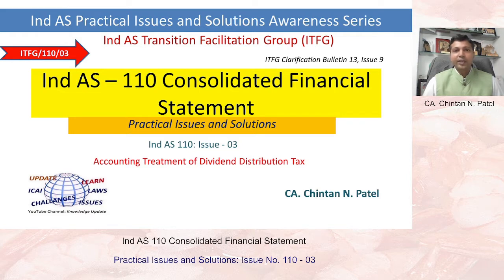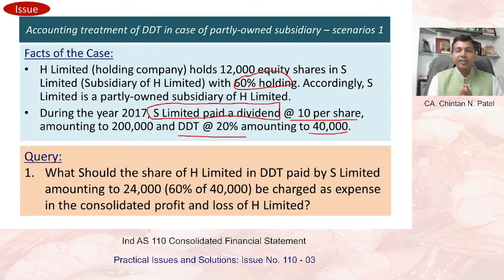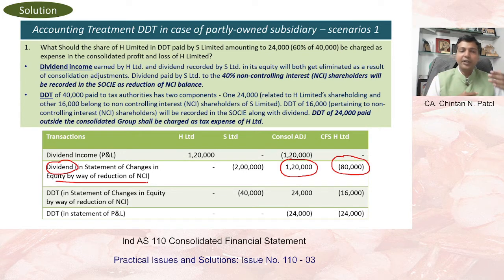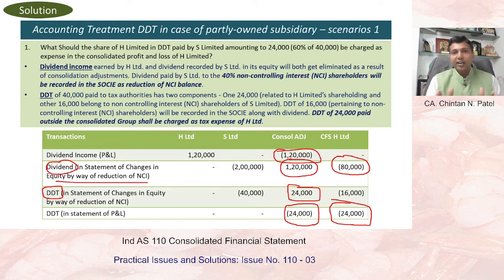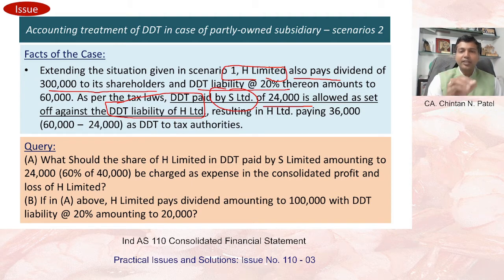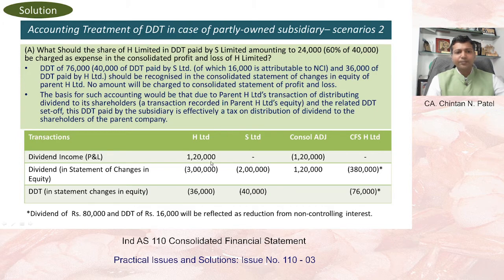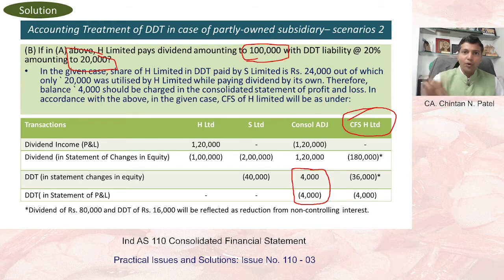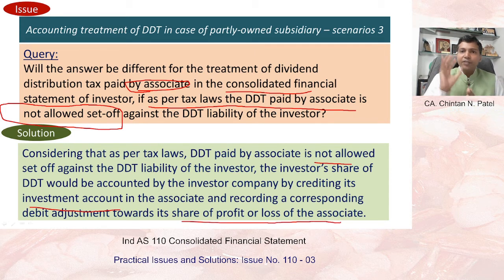Accounting Treatment of Dividend Distribution Tax in CFS (ITFG Issues - Ind AS 110/03)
A small video as part of Ind AS Practical Problems and Solutions Series based on ITFG has been prepared - Accounting Treatment of Dividend Distribution Tax in Consolidated Financial Statements

Case:
H Limited (holding company) holds 12,000 equity shares in S Limited (Subsidiary of H Limited) with 60% holding. Accordingly, S Limited is a partly-owned subsidiary of H Limited.
During the year 2017, S Limited paid a dividend @ 10 per share, amounting to 200,000 and DDT @ 20% amounting to 40,000.